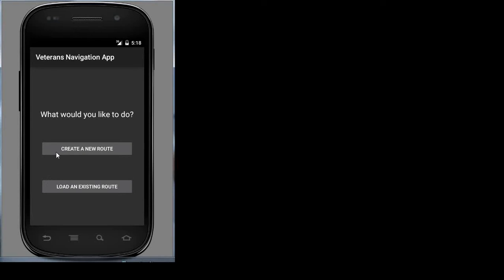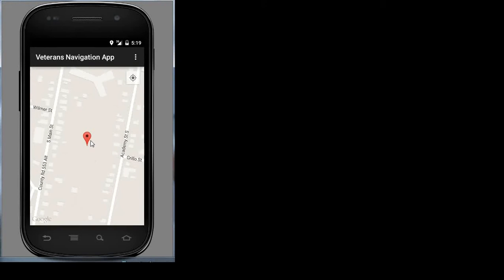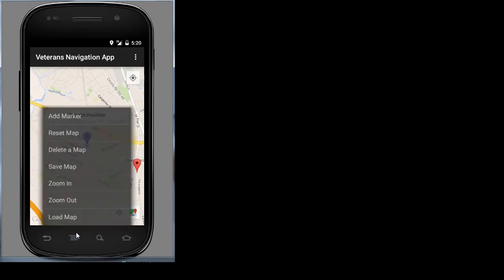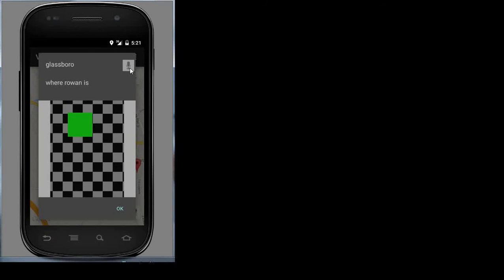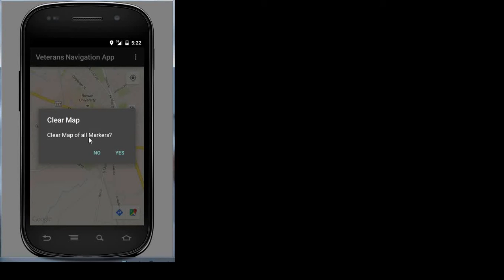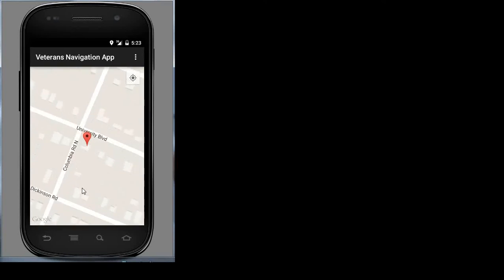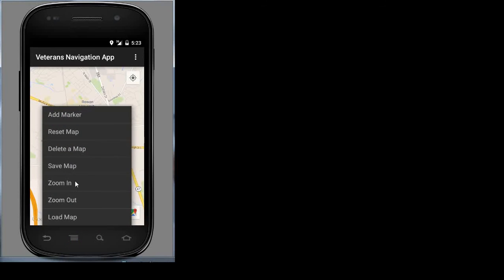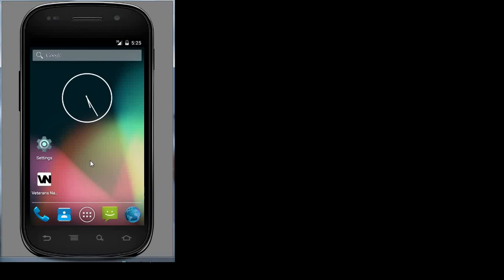Veterans Navigation App for NJCAC